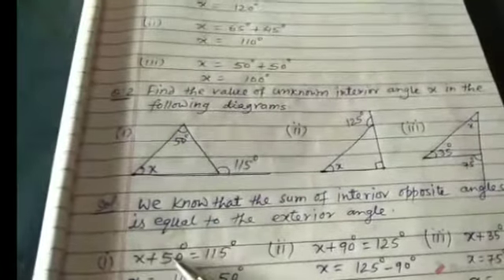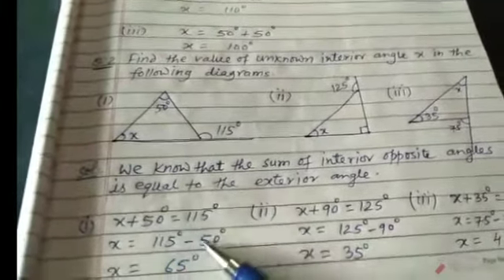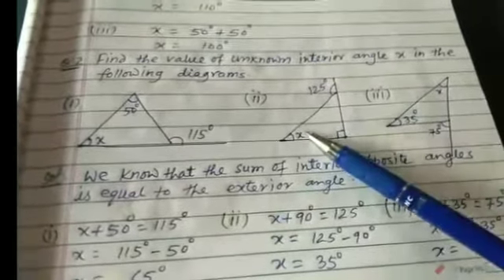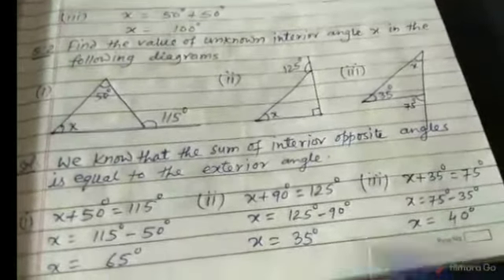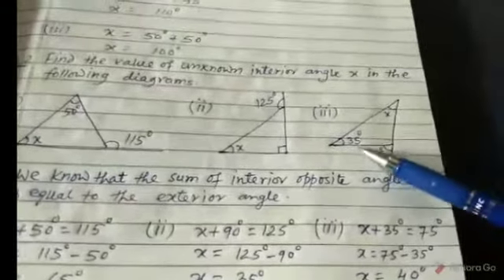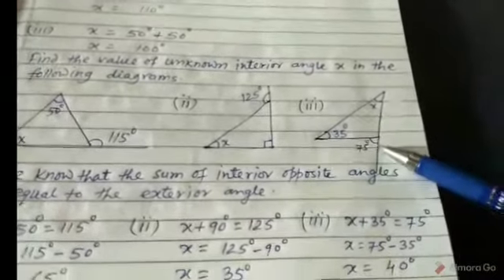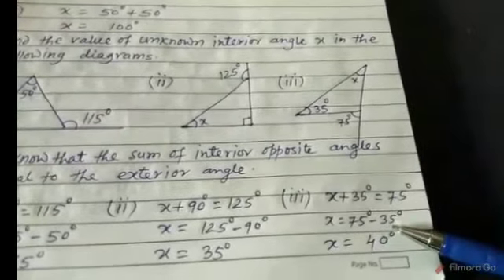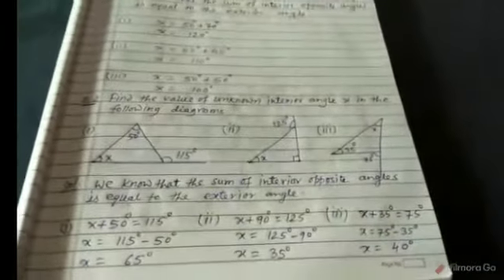Class -7||Subject -Maths || Ex.6.2